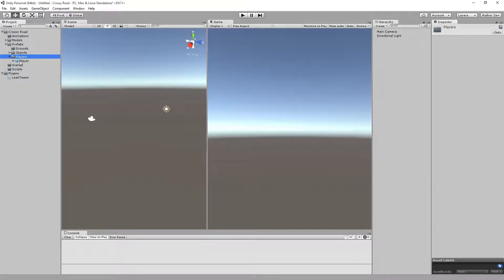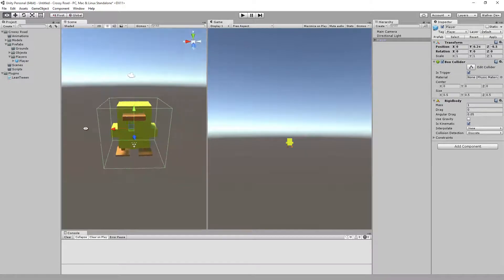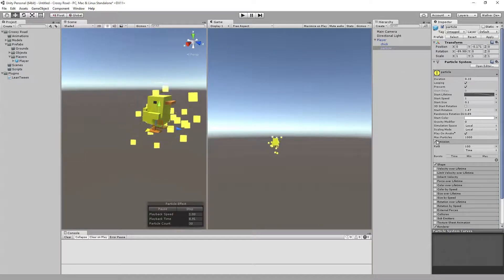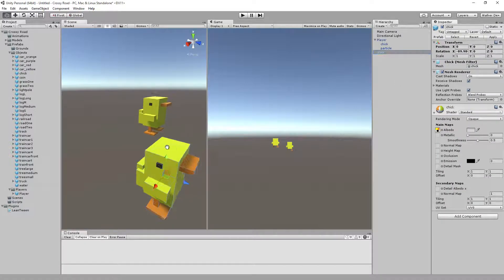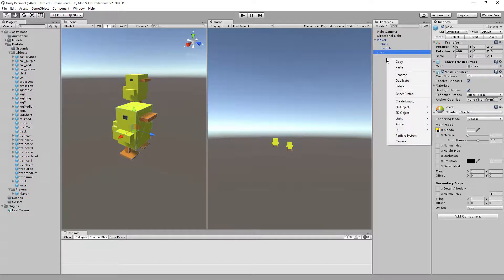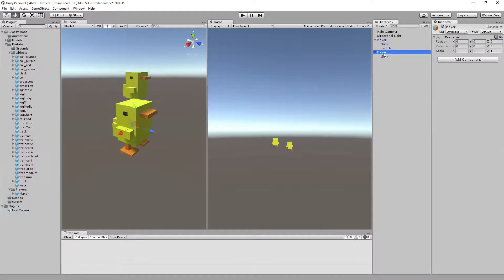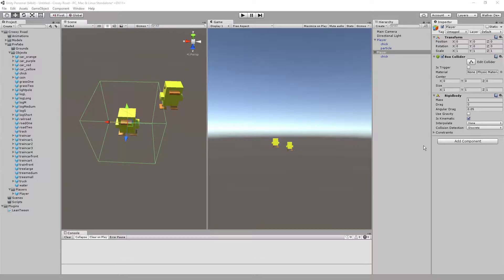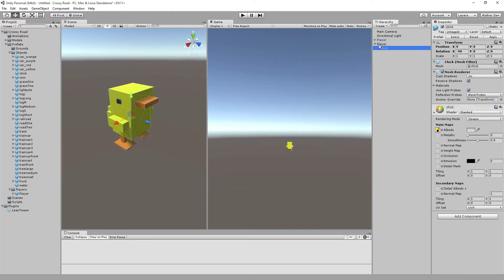crossy road unity : 7. Player setup